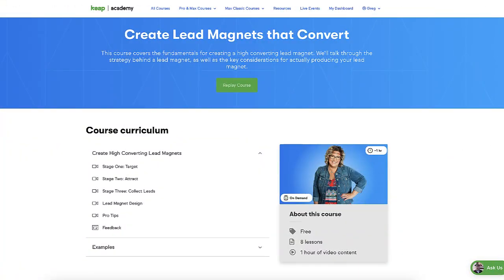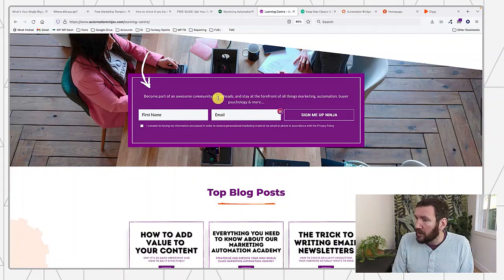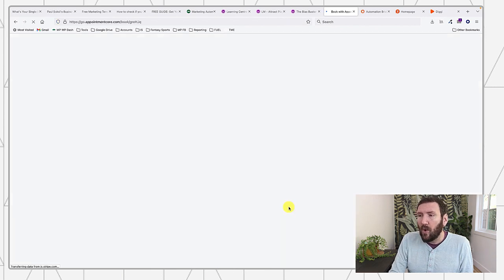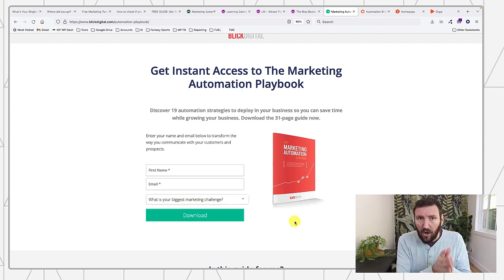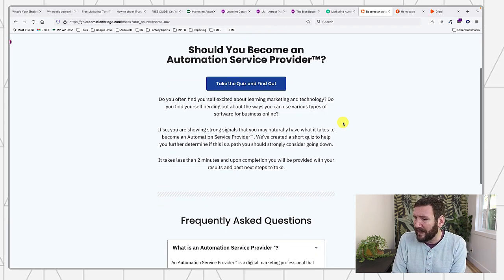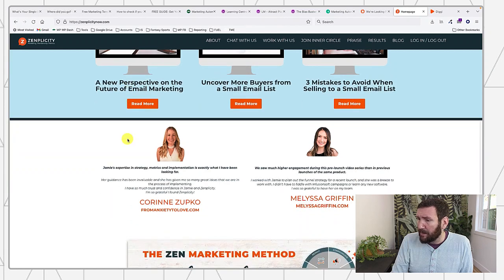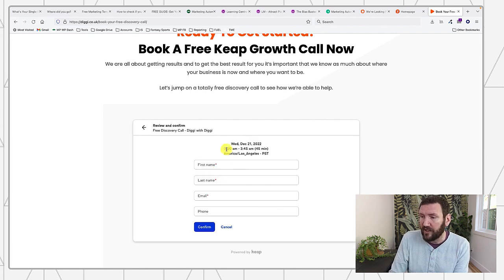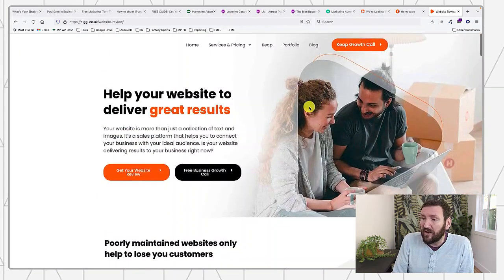Real World Web Form Review: Examples and Advice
Web Forms, also known as "opt-ins" are a fundamental marketing asset with a wide range of use cases. This video reviews strategy and design on a handful of web form examples, each of which are list building, generally by offering a lead magnet of some sort.

We plucked this video from a Keap Academy course about Lead Magnet design and creation